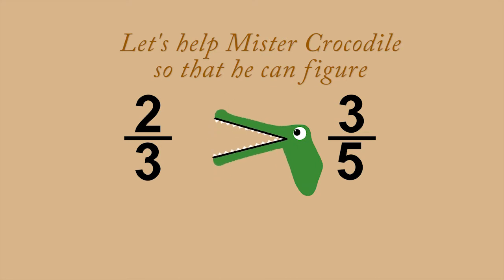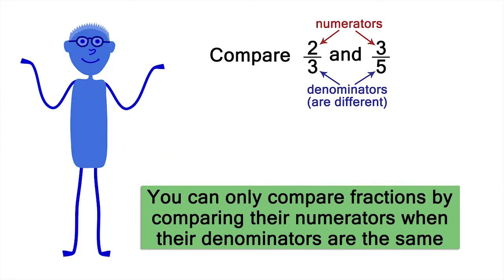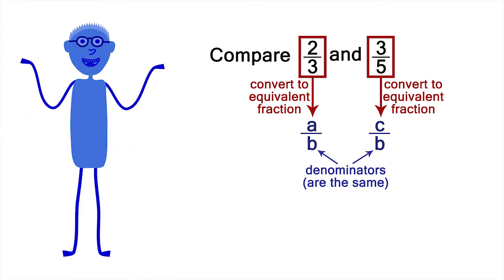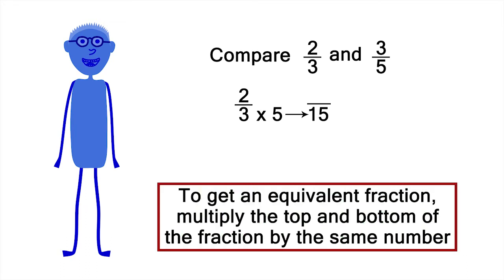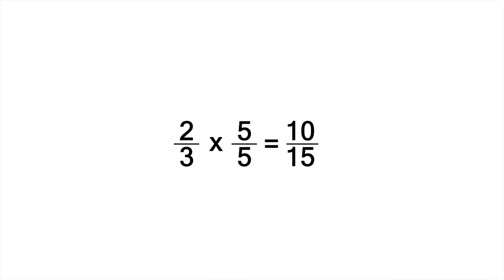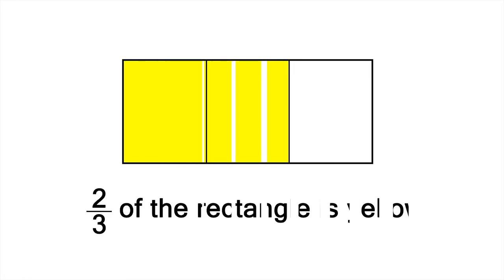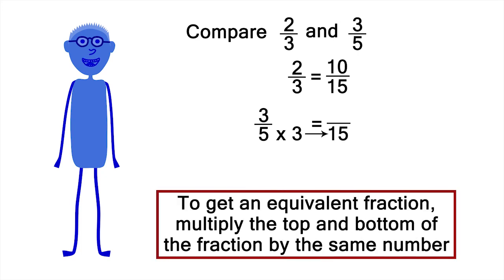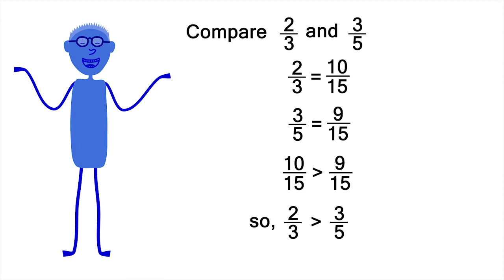Comparing Fractions 1 by Peter Weatherall